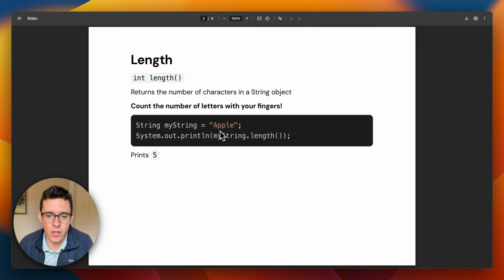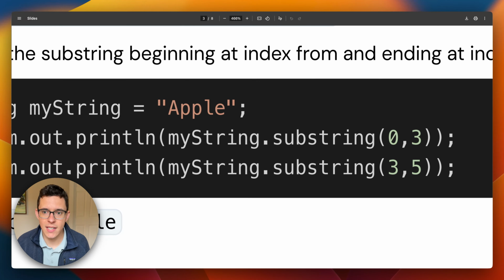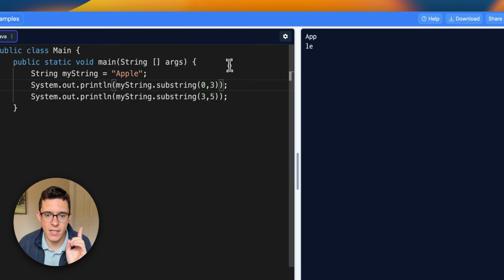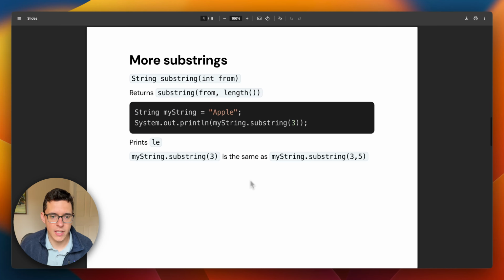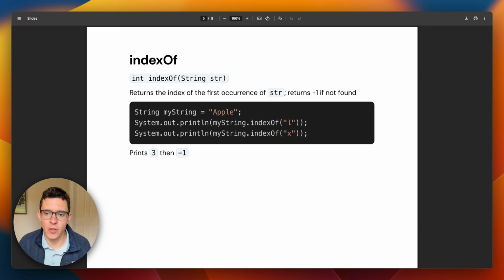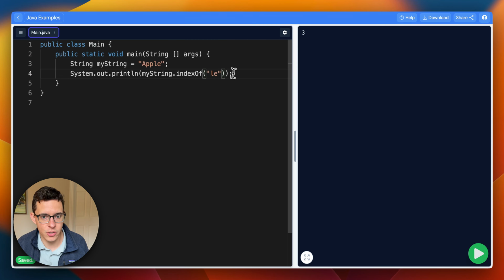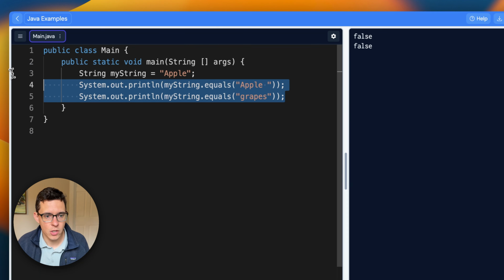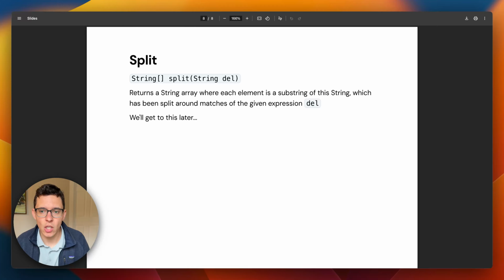AP CSA Unit 1 String Methods (2025)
In this video, we review the String class methods on the Java Quick Reference. This is a part of Unit 1 for the 2025 course.

The IDE used in the video is and you can sign up for free!